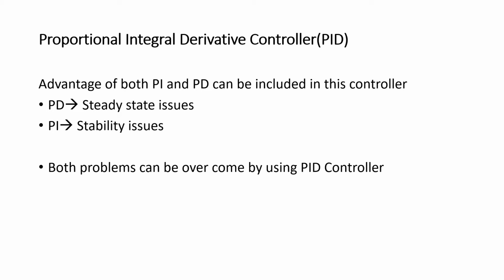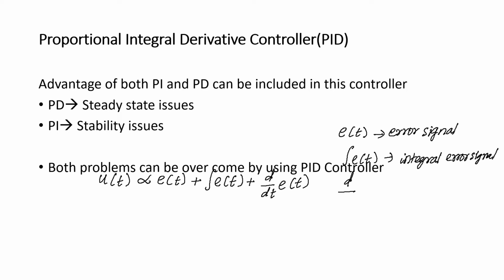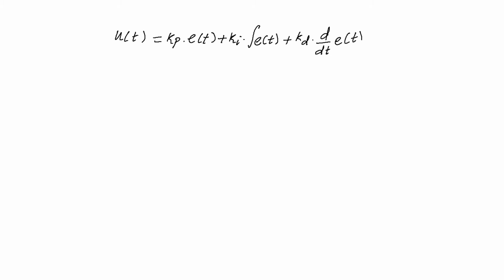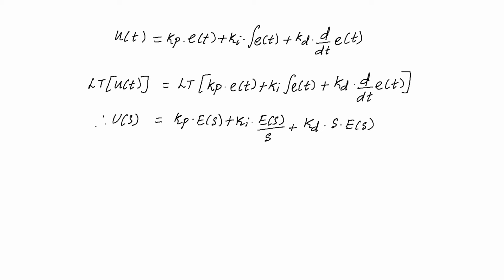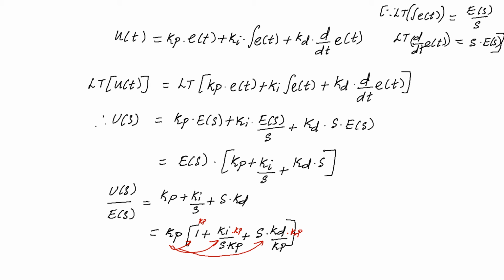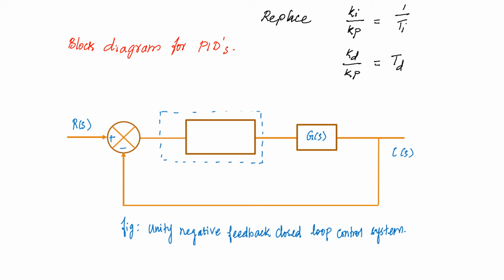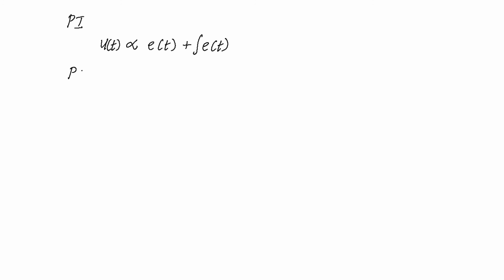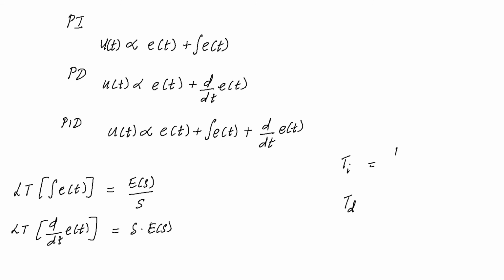Proportional Integral Derivative Controller(PID)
This is a lecture video about PID Controllers